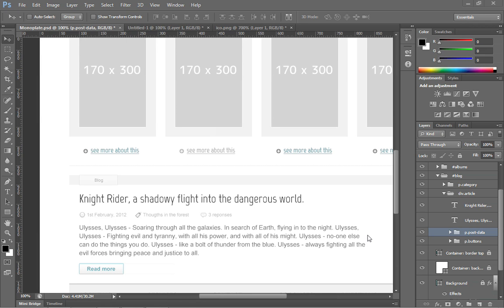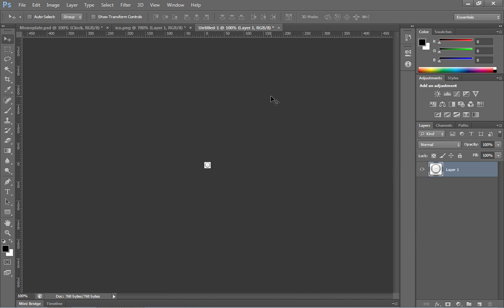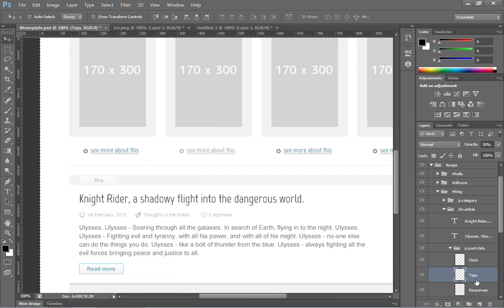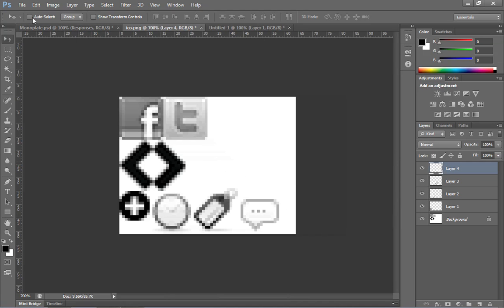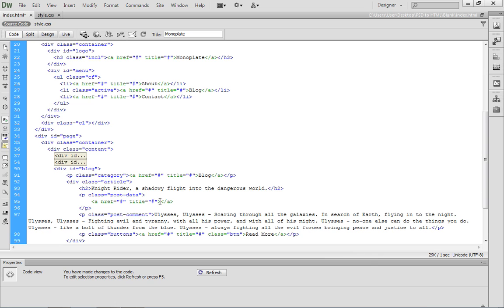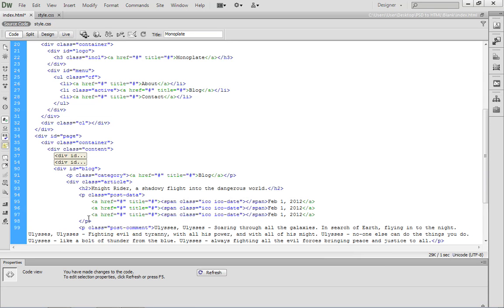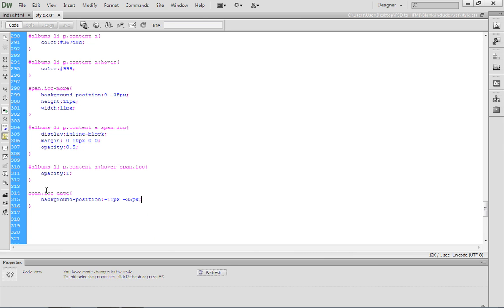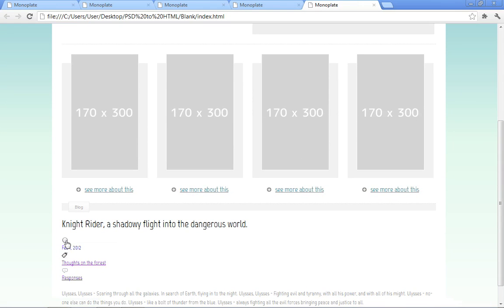Photoshop PSD to HTML tutorial - Displaying Blog Post Icons